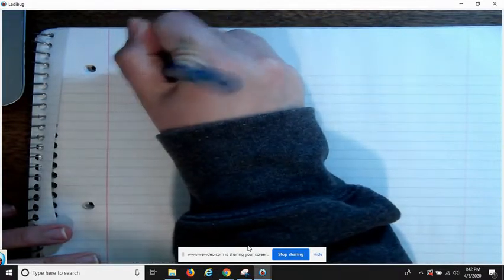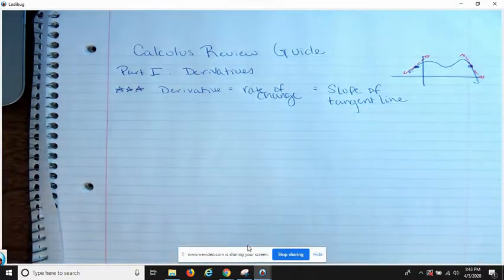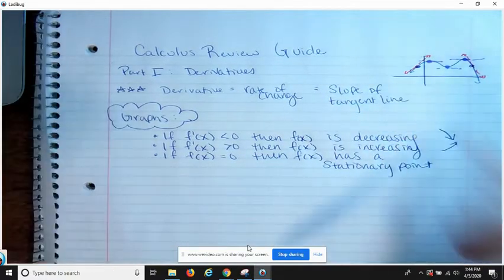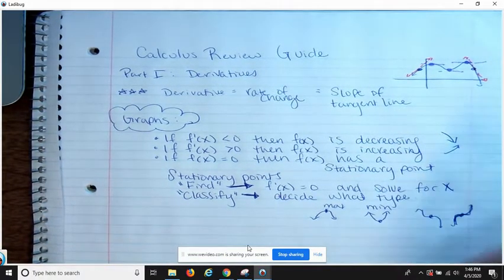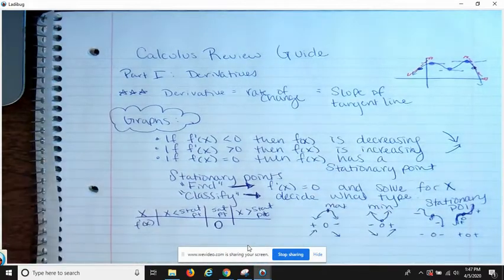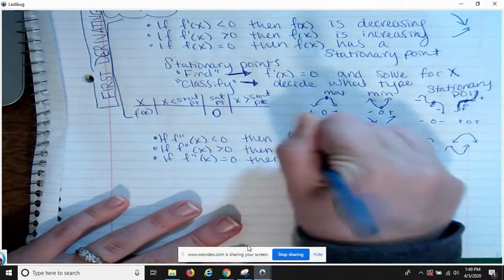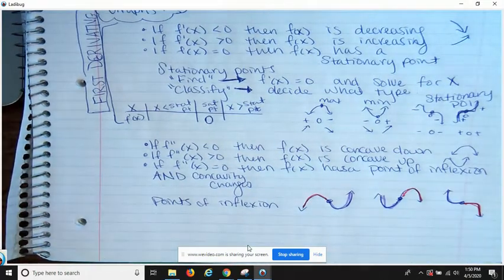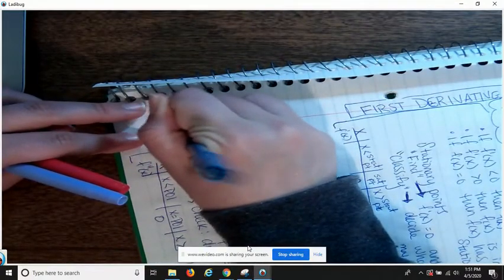Notes - Calculus Review Guide (Part 1)